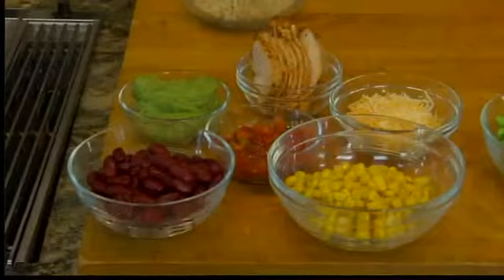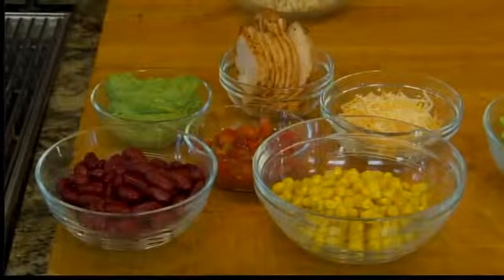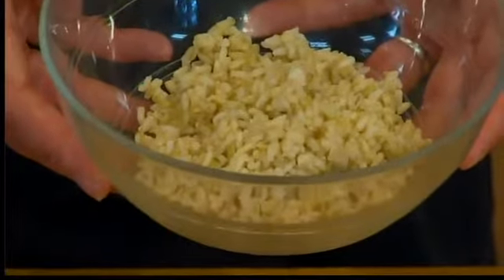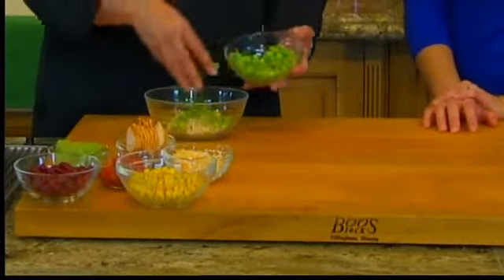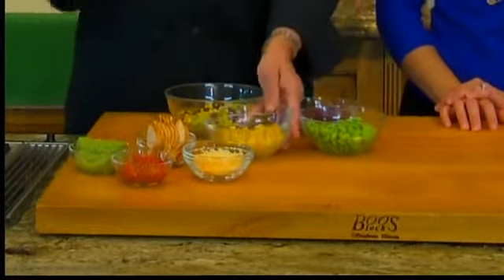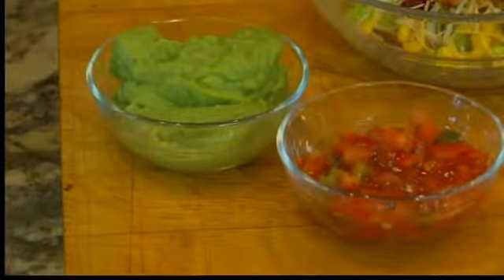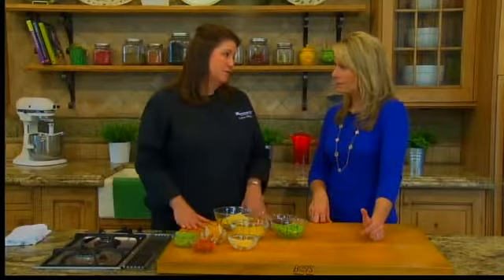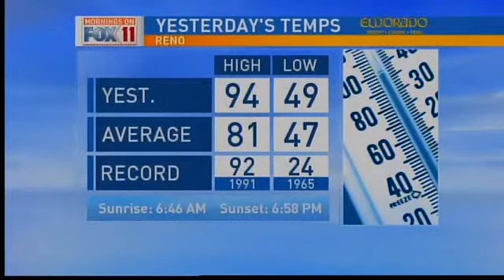Lunch Box Battles - Burrito Bowls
RENO, Nev - This week in "Lunch Box Battles" Melissa talks with Laura Ritchie about a different form of burritos: burrito bowls! WATCH to find out how to make one of your own.